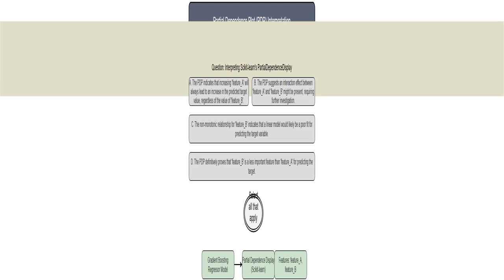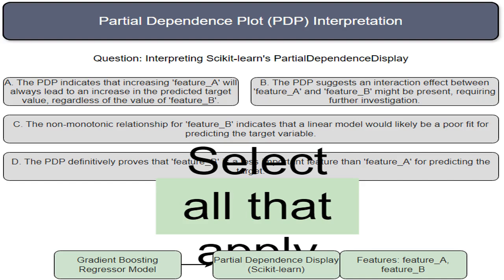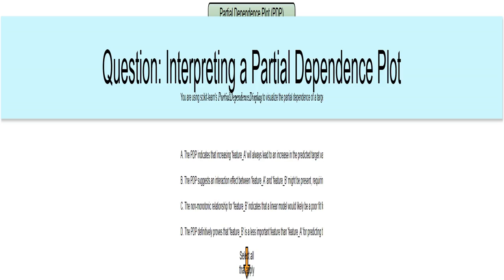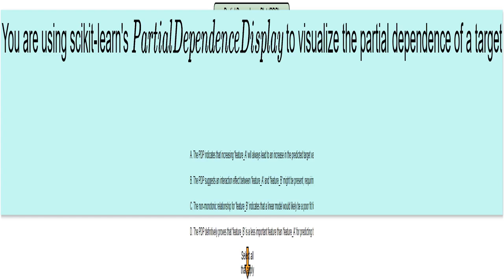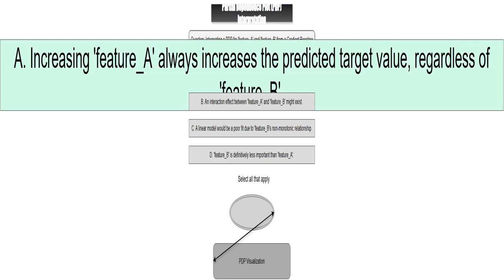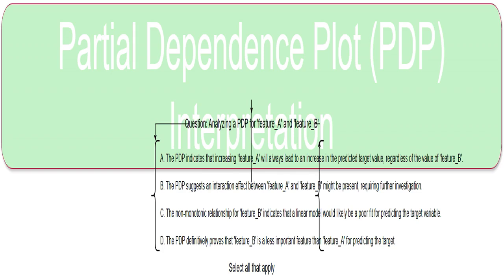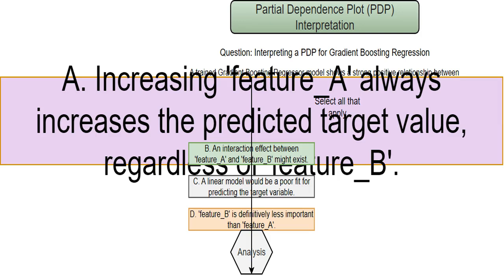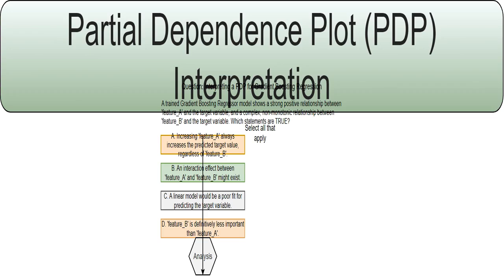Inspection PartialDependenceDisplay 1